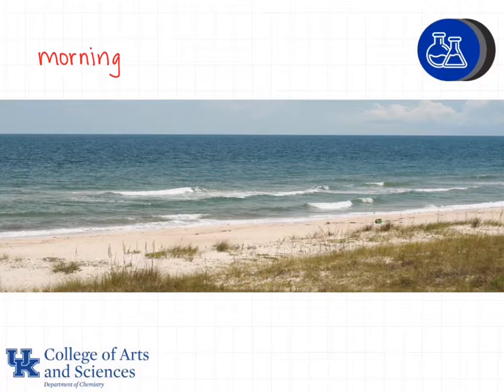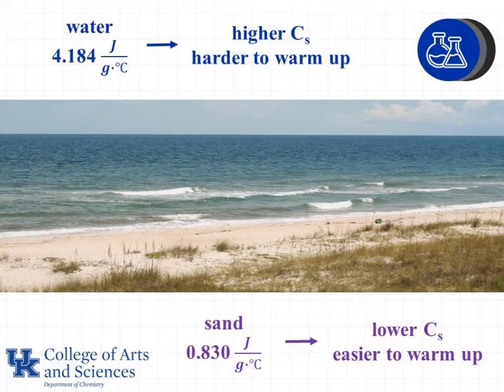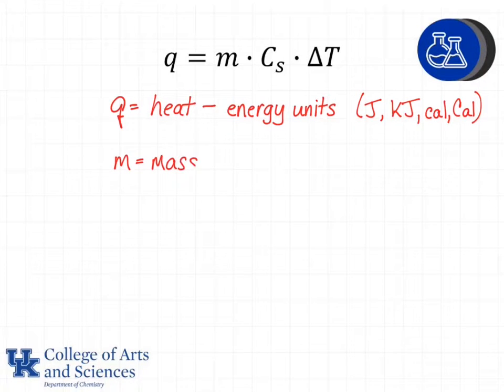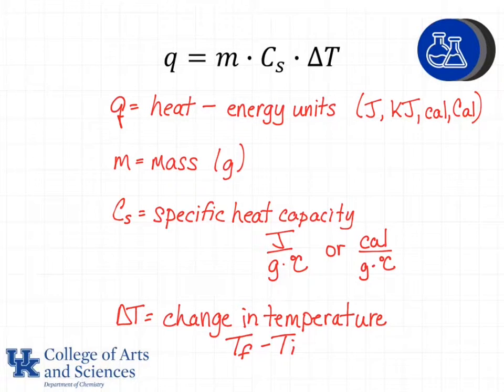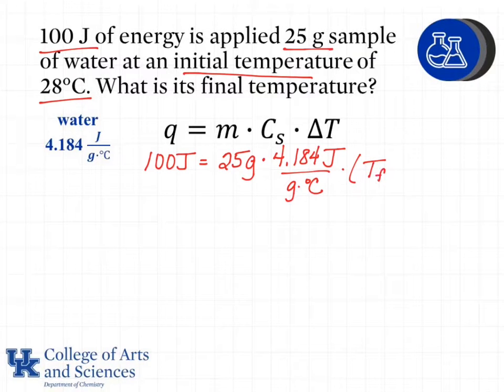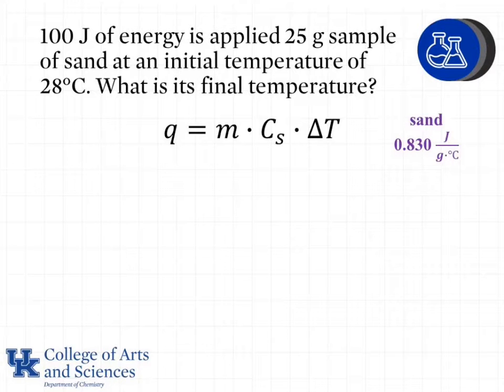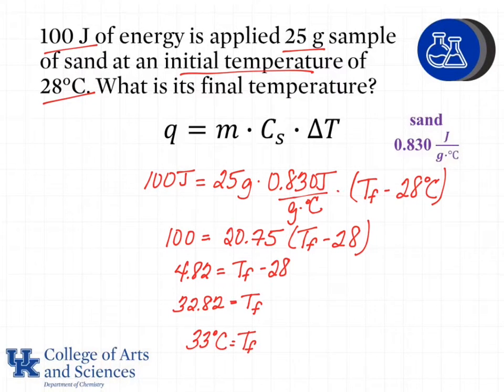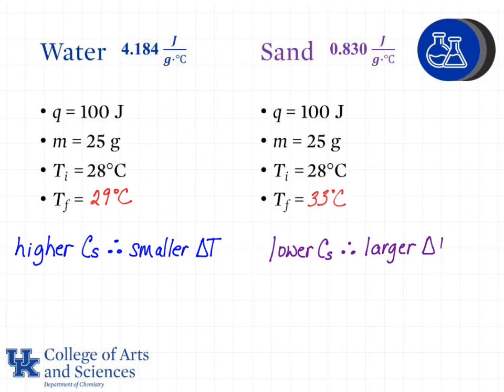6 1c Specific heat calculations